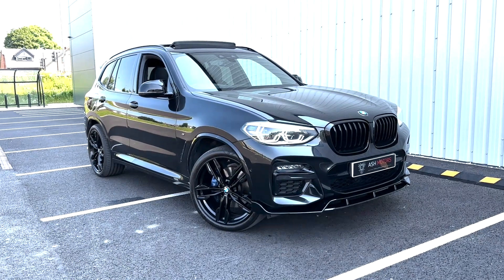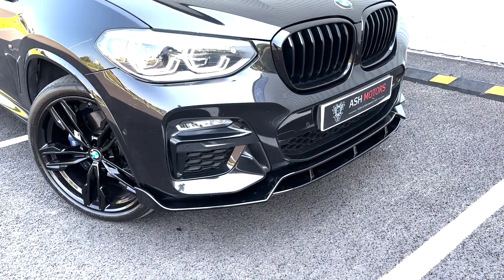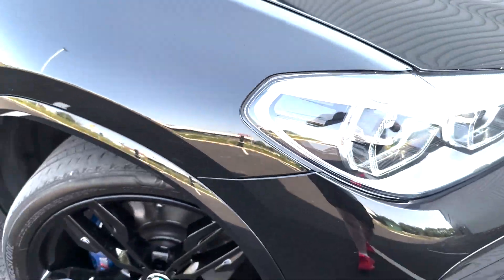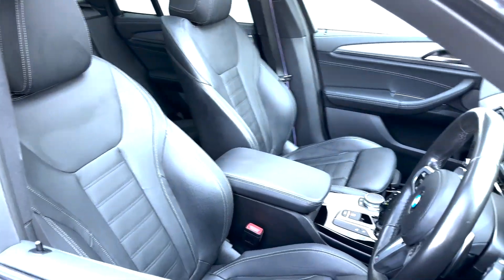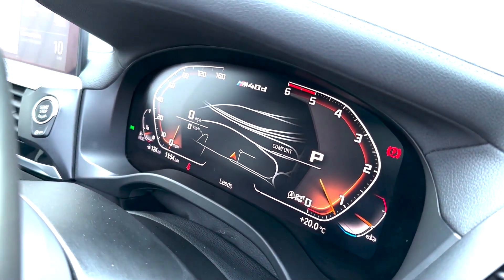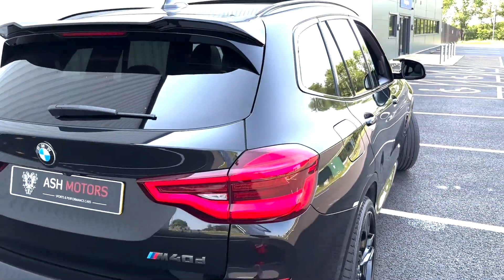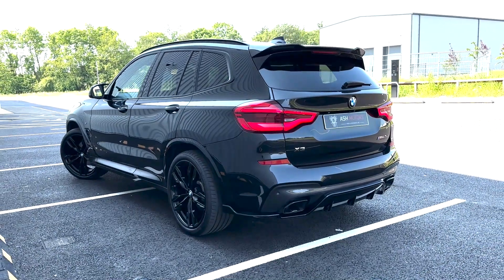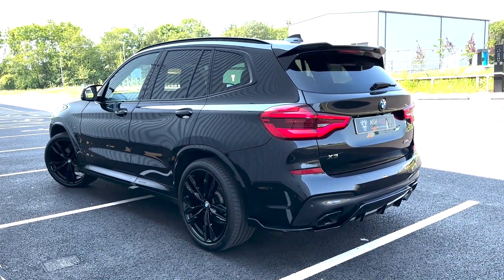2019 BMW X3 M40d | Ash Motors Ltd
Take a quick look around this stunning 2019 BMW X3 M40d we've just taken into stock. For further details on this vehicle, please visit our

200+ 5 Star Google Reviews | Competitive Finance Available | Leeds, Yorkshire